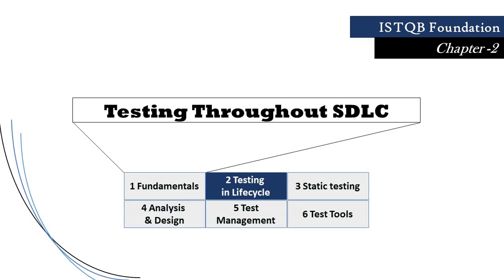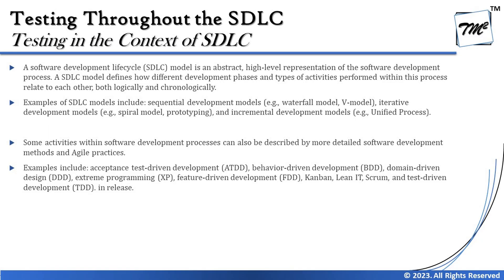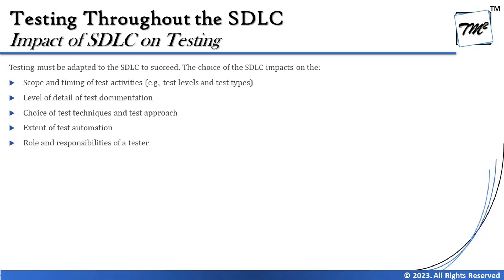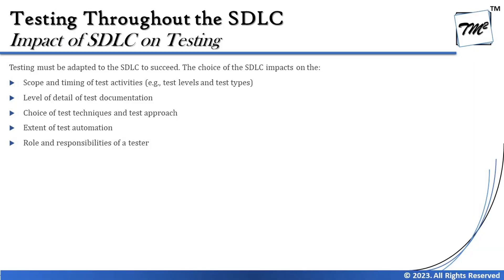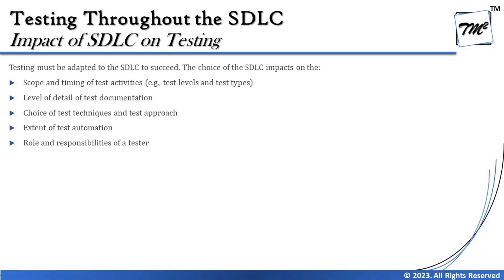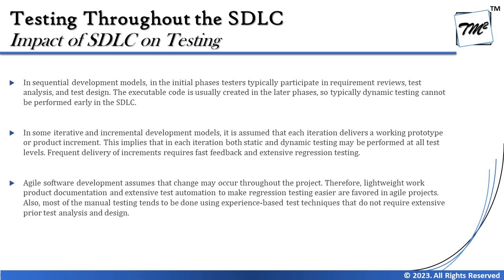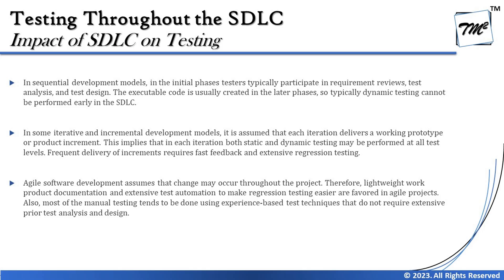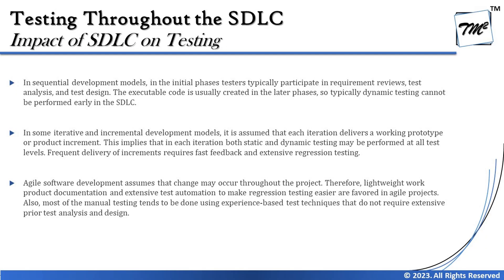ISTQB FOUNDATION 4.0 | Tutorial 10 | 2.1 Impact of SDLC on Testing | Good Practices of Testing CTFL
This tutorial will drive individuals about the 2.1.1 Impact of SDLC on Testing and 2.1.2 Good Practices of Testing of Chapter 2 - Testing Throughout the SDLC of ISTQB Foundation Level Certification 4.0 include the syllabus, exam structure, approach, etc.

Impact of SDLC on Testing,
Good Practices of Testing,
SDLC in Context,